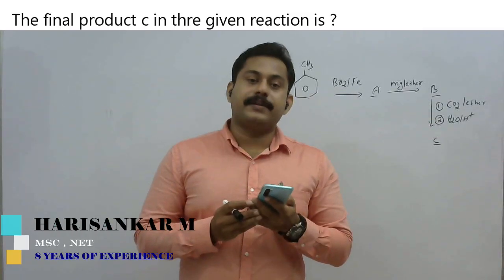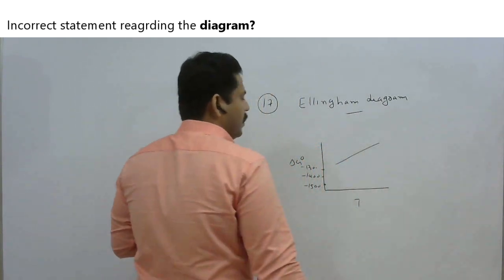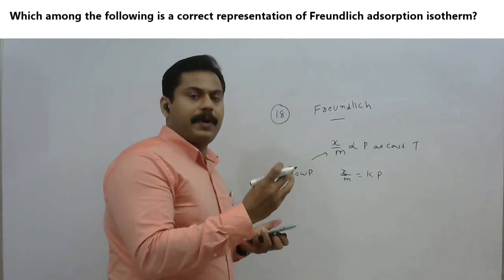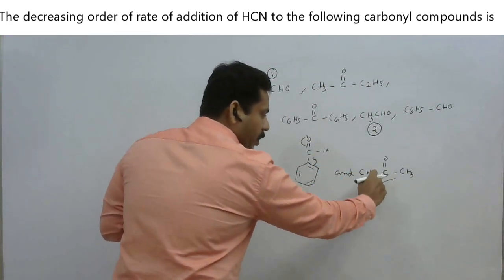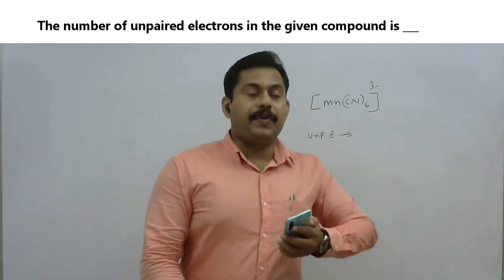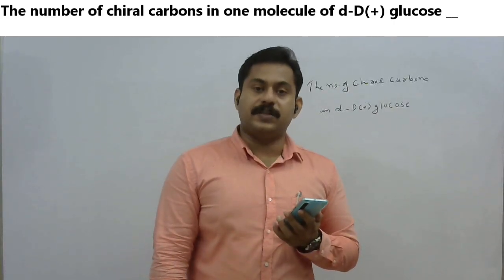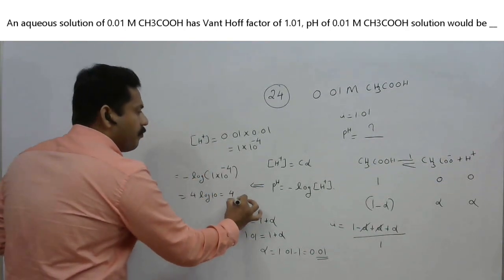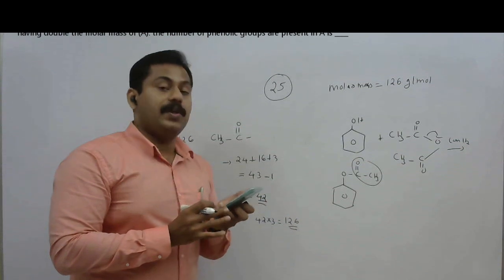JEE QUESTION PAPER DISCUSSION 2020, CHEMISTRY , JEE CHEMISTRY PREVIOUS YEAR # HARISANKAR M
Detailed Description of the FREE ONLINE JEE MAIN MOCK EXAM conducted by RIITS on 28 Aug 2020.

To access the question paper of JEE Main Model Exam (Chemistry)

Hello Students/Parents. for all the students from 6th standard to 12th standard, this channel is the place for you if you find mathematics as a tough subject. Subscribe to our channel if you want to check out videos on how to fall in love with mathematics. we will be posting videos on how to do quick calculations, hard shortcuts for difficult questions and will help simplify the tough portions in mathematics.